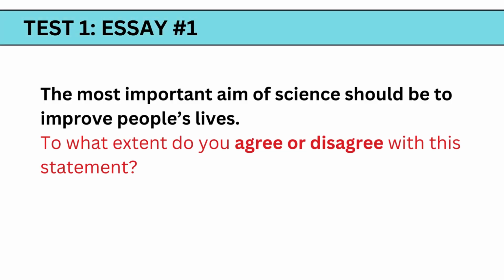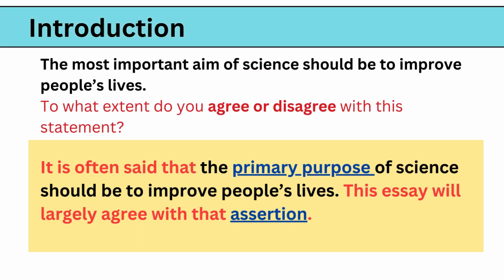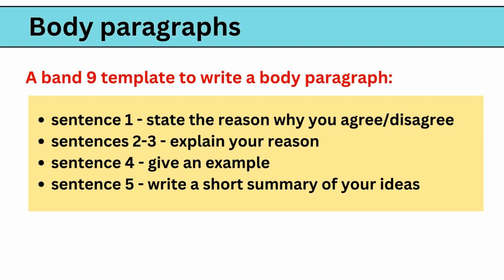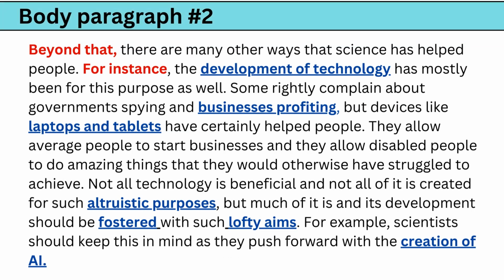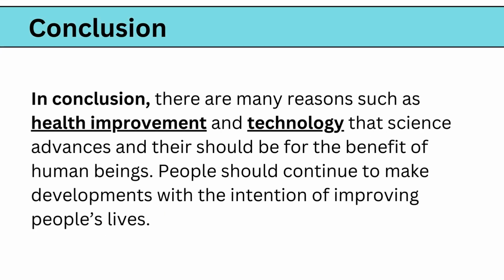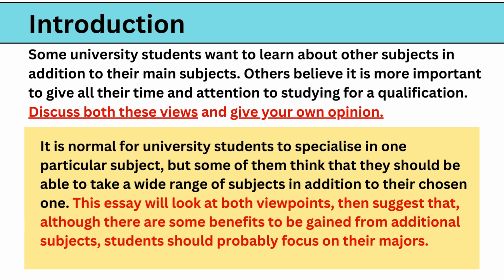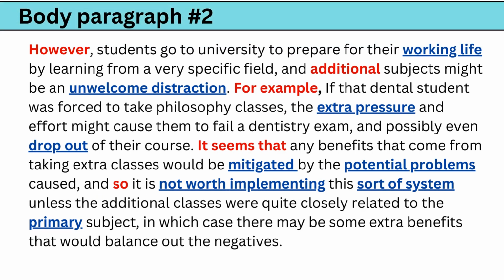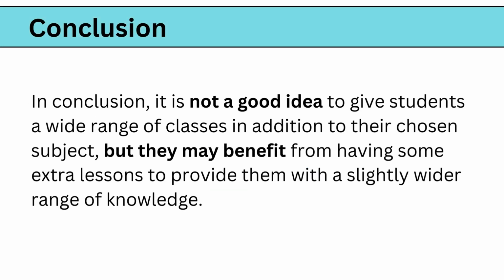IELTS Essay Writing | Cambridge 18 Task 2 Solved Easily with Band 9 vocabulary🔥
IELTS Essay Writing | Cambridge 18 General & Academic Task 2 | Band 9 Vocabulary and Top Techniques to Score High🔥| How to improve your IELTS Writing Task 2

Topic: A complete guide to Writing full Essays from Cambridge 18 | IELTS General & Academic Task 2

✔ Understand the basic structure of essay writing
✔ Types of essays in the IELTS writing exam
✔ How to develop a perfect introduction to essay writing to score high
✔ Best tips to write body paragraphs easily
✔ Easily write a perfect conclusion in essay writing
✔ Band 7 tips and tricks for writing task 2
✔ Learn the marking criteria in ielts writing task 1 and task 2
✔ How to boost ielts score in ielts writing task 1 and task 2

Write a perfect letter with tips and tricks to score high in the ielts | Task 1

With the help of the video;
✅  improve your writing skills,
✅  grammar,
✅  topic-related vocabulary,
✅  English tenses structure,
✅  Essay writing,
✅  learn to write the best essay introduction,
✅  Daily English writing, and
✅  Most common English grammar mistakes.

The Tests/exercises are from ➡ Cambridge ➡ Oxford Language Learning ➡ British Council ➡ BBC Learning English ➡ IDP

With the help of the practical exercises/tests/samples, you can:
➡ Improve English writing with daily practice
➡ Learn English vocabulary and phrases with practice
➡ Improve ielts writing
➡ Develop new vocabulary words
➡ essay writing in english
➡ essay writing
➡ essay writing pte
➡ essay writing ielts
➡ essay writing tips
➡ essay writing format
➡ essay writing topics
➡ essay writing upsc
➡ essay writing in Cambridge 18
➡ essay writing in english ielts
➡ essay writing vocabulary ielts
➡ essay writing vocabulary
➡ essay writing in english vocabulary
➡ essay writing tips
➡ essay writing tips in english
➡ essay writing tips for pte academic
➡ essay writing tips for grade
➡ letter writing tips for ielts general training
➡ ielts essay writing task 2
➡ ielts essay writing
➡ Cambridge 18 IELTS writing task 2
➡ ielts essay writing tips and tricks
➡ ielts essay writing task 2 general training
➡ ielts essay writing task 2 academic training
➡ ielts essay writing topics with answers
➡ ielts essay writing types and structure
➡ ielts essay writing topics
➡ ielts essay writing practice
➡ ielts essay writing full essay complete guide
➡ ielts essay writing task 2 format
➡ ielts essay writing task 2 types
➡ ielts essay writing task 2 examples
➡ ielts essay writing task 2 tips
➡ ielts essay writing task 2 ideas